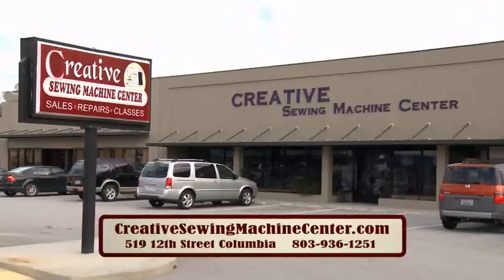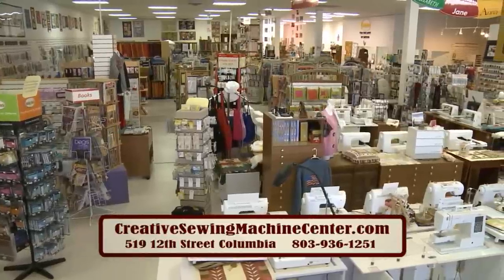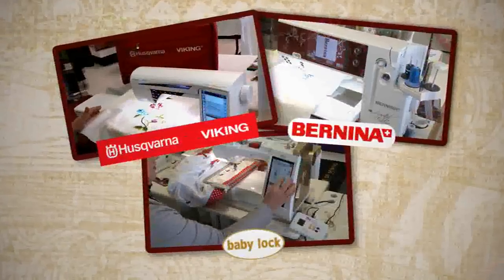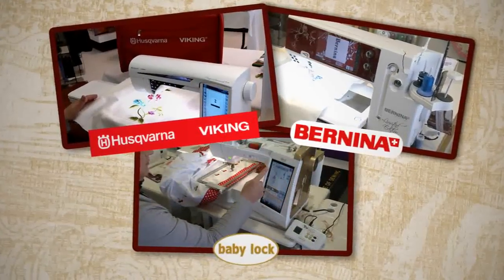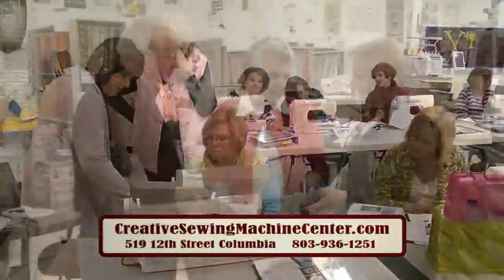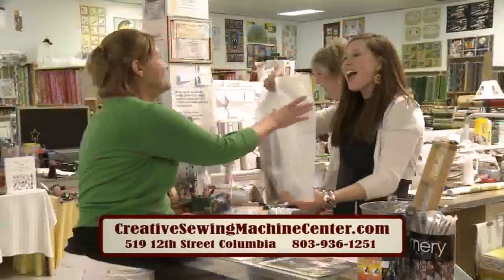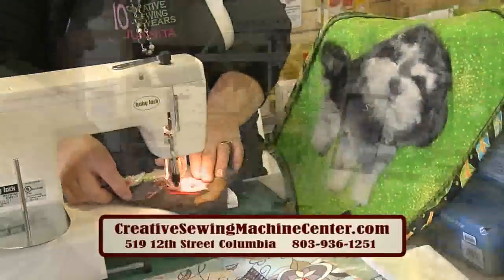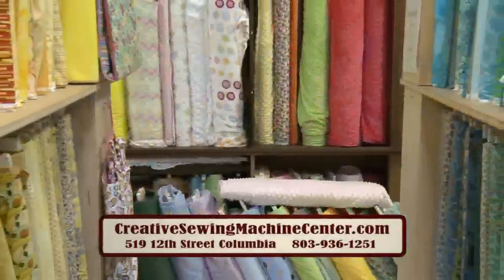Creative Sewing Machine Center Ad on WLTX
This is our ad that airs on WLTX.